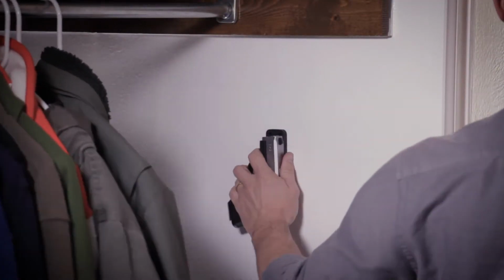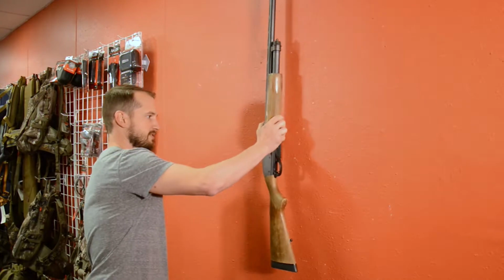Allen Company Rubber Coated Magnetic Handgun Mount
The Allen Company Magnetic Rubber Coated Gun Mount conveniently holds your handgun or firearm creatively and discreetly. The easy installation enables you to mount wherever you need while the durable rubber coating prevents scratches on your firearm. Works great in your car, RV, boat, in the home or office, and ships with all the necessary equipment to mount. Get creative and stay protected at a moment's notice, wherever you go, with Allen Company.